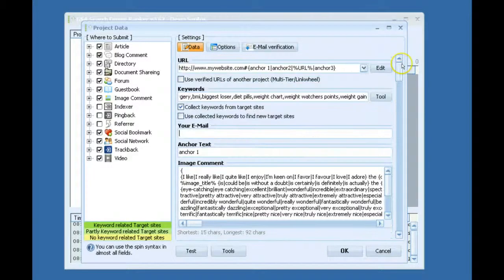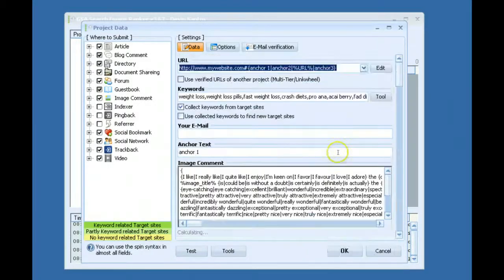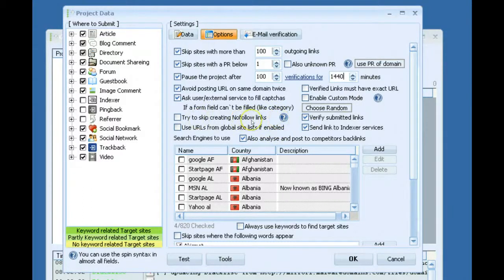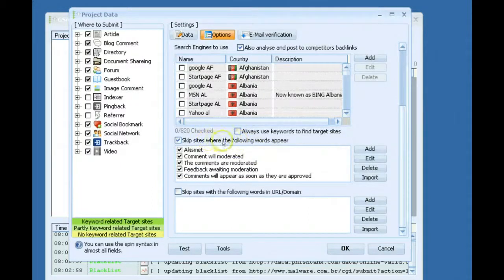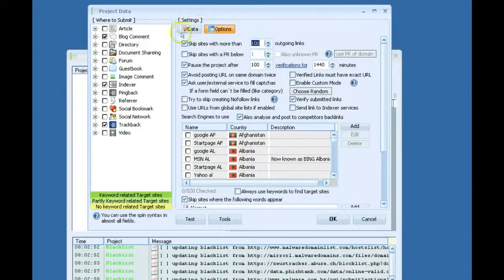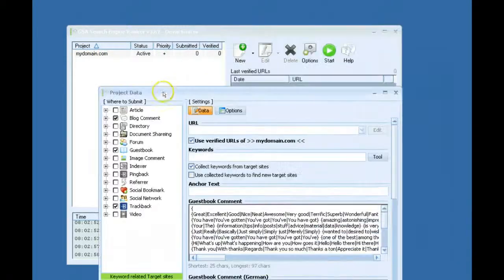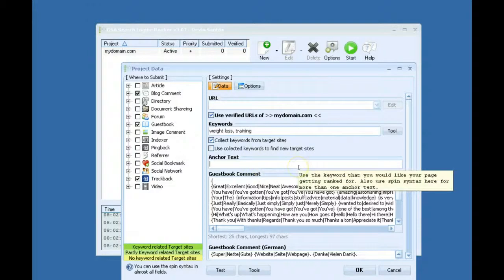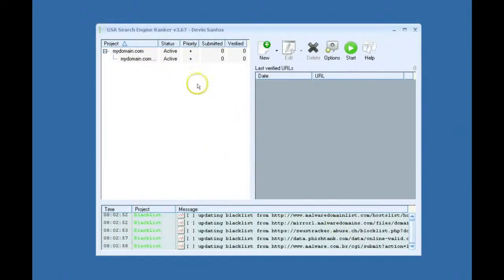SEO Como hacer una campaña de seo parte 2